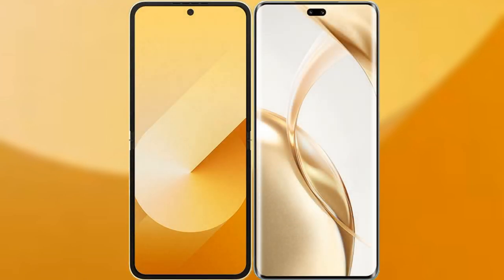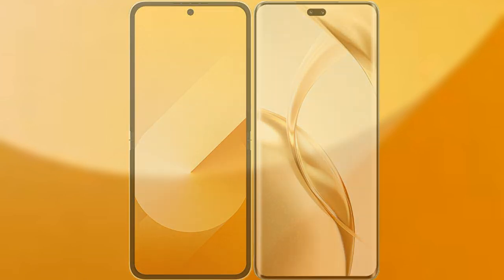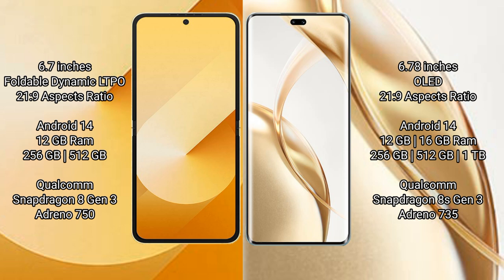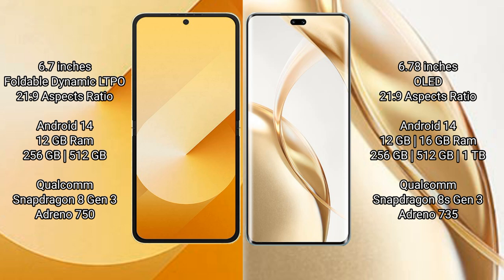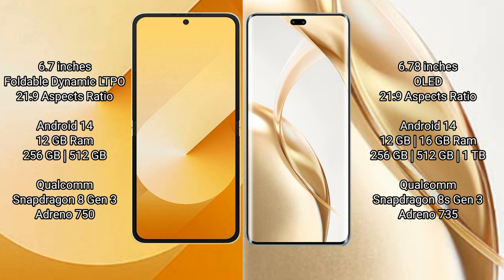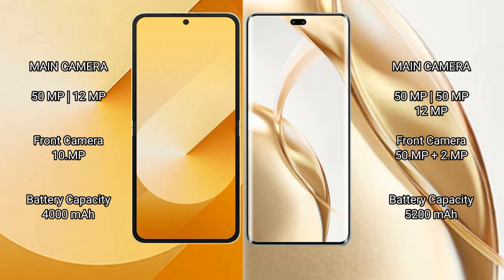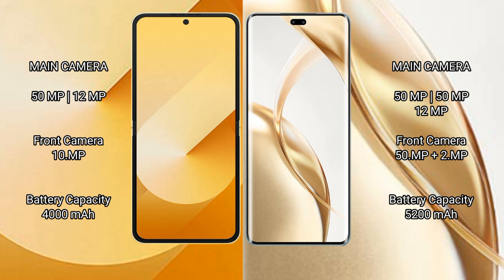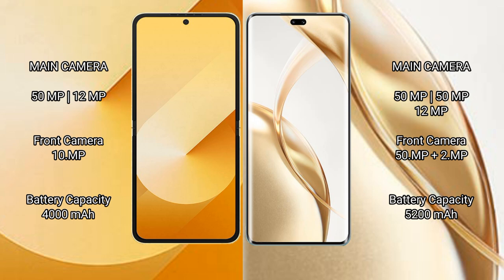Samsung Galaxy Z Flip 6 vs Honor 200 Pro Review